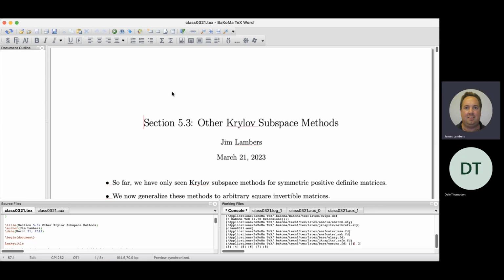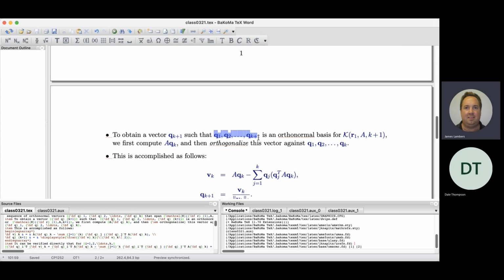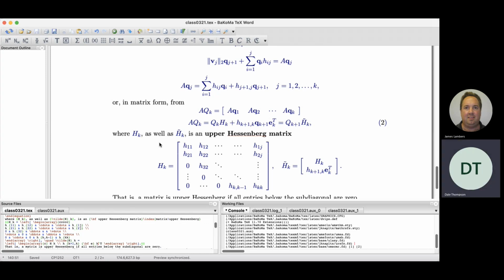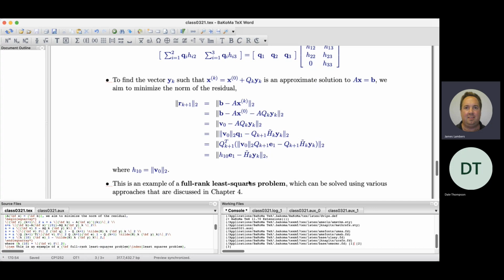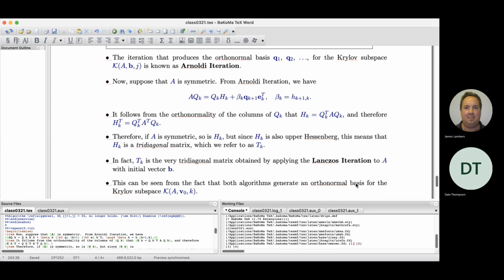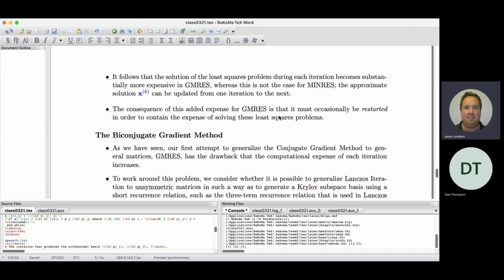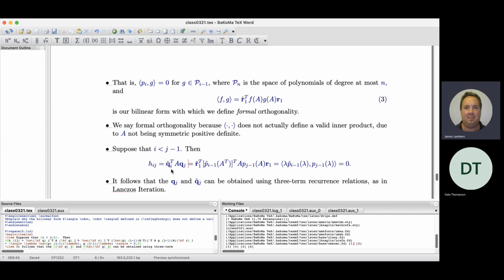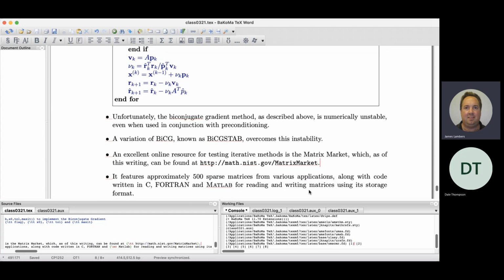MAT 610 Class Meeting 03/21/2023 1:00-2:15pm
5.2.3 Other Krylov Subspace Methods